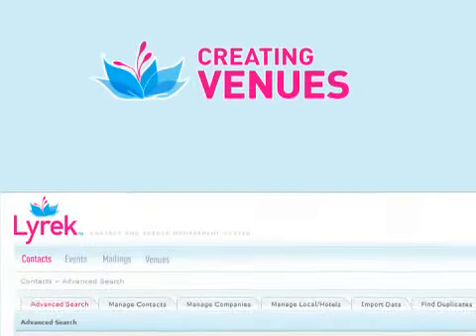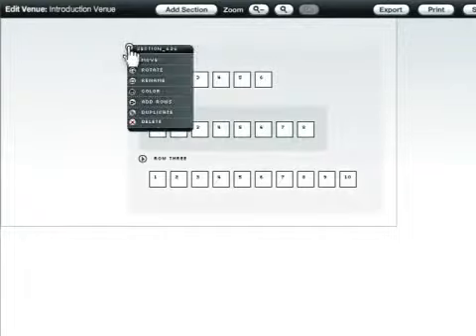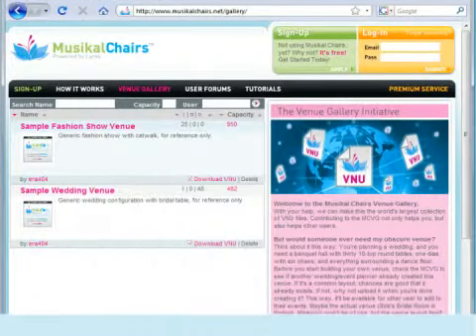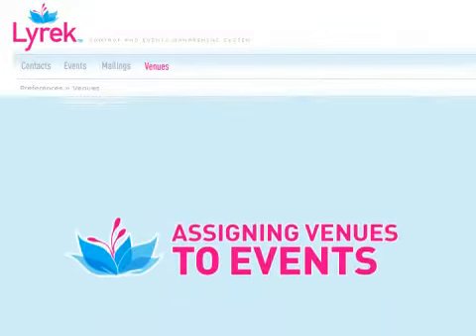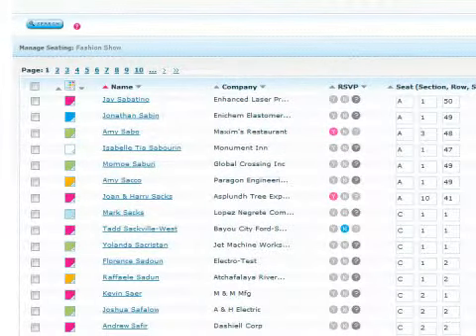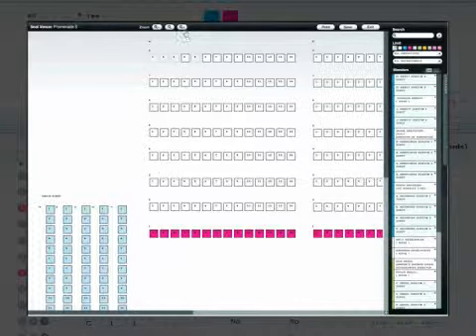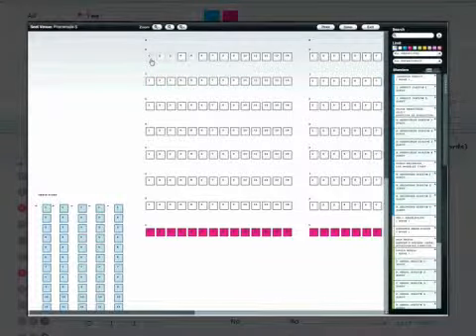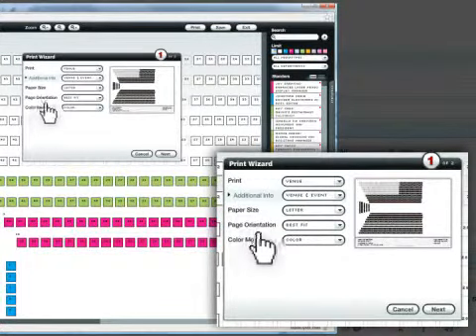Lyrek CEMS® - with Musikal Chairs™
Lyrek, Inc.®, is the creator of the award-winning Lyrek Contact and Events Management System (CEMS) which allows PR firms and events promoters to securely manage an online database of contacts, create and email event invitations, attain RSVPs, assign and email seating assignments, post follow-ups, send mass mailings and create a variety of reports, including seating and attendance reports, seating cards and venue schematics. Now with our new drag-and-drop venue designer, Musikal Chairs™, Lyrek provides a comprehensive suite of services to help make your events front-of-house and production versatile, intuitive and stress-free!

Lyrek helps:
• An average 25% increase in customer response due to online RSVPs
• Save about 35hrs/week of manual labor (70%) with Lyrek's automated process
• Retain an average of $5,000/event using Lyrek's paperless system
• Streamline their offices by unifying contacts, events, mailings, venues, seating and reports management into one robust application

For companies that work in multiple sectors (Beauty, Fashion, PR, etc.) it helps maintain clean, up-to-date records and provide fast methods for categorizing, indexing, searching, sorting and reporting. It costs less than half an employee's salary and performs the tasks of 10+ people.